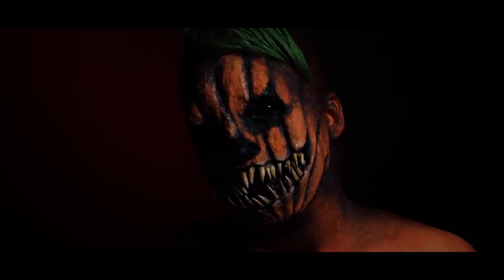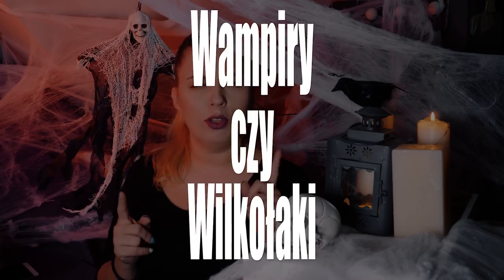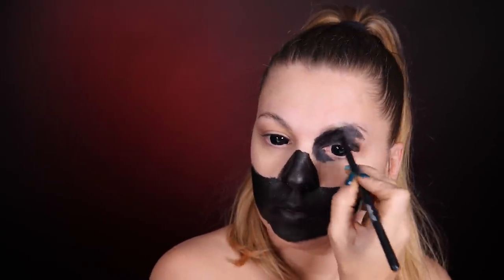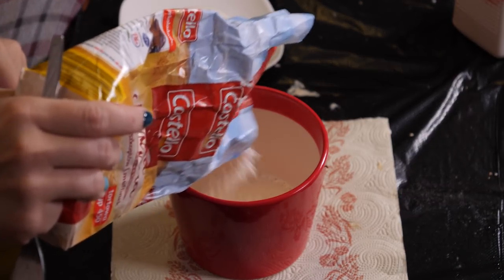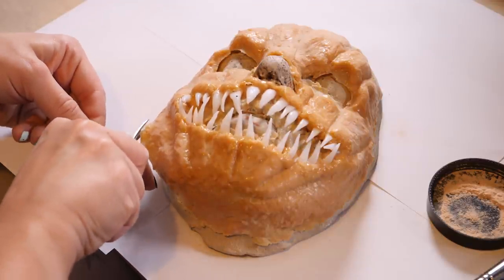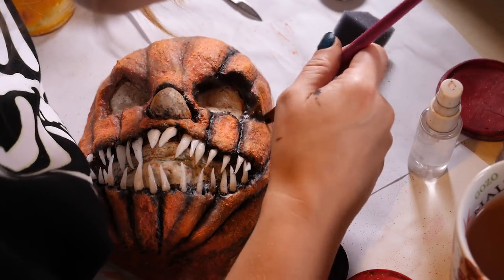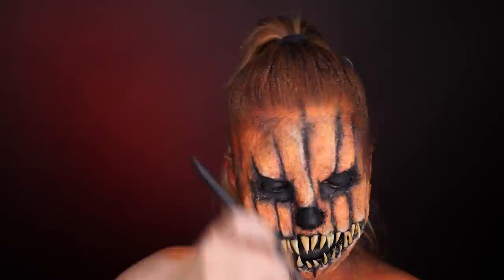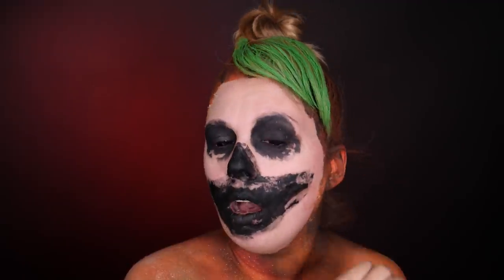DYŃKA | PROJEKT HALLOWEEN, BONUS #1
Pierwszy z serii BONUSOWYCH odcinków tegorocznego Projektu Halloween. Dyniowy potwór, Dyńka, Dynio ?
Ile zdążę nagrać dla Was jeszcze charakteryzacji przed Halloween??? Któż to wie ;-)
Miłego odbioru!
Buźka!

Dorota's Freaks